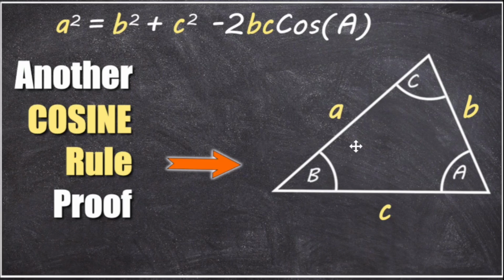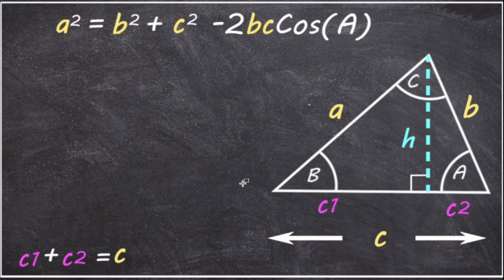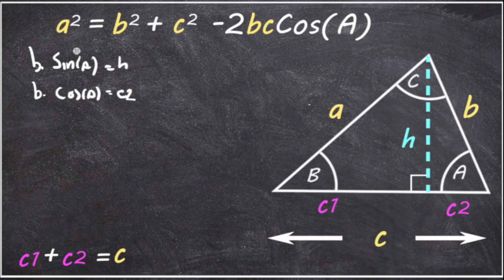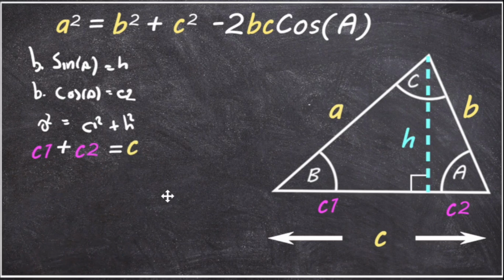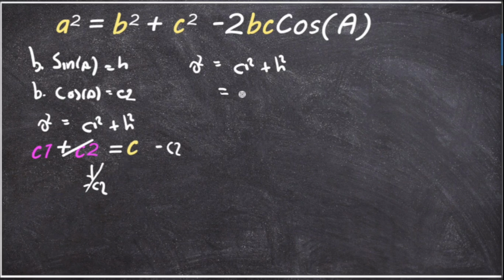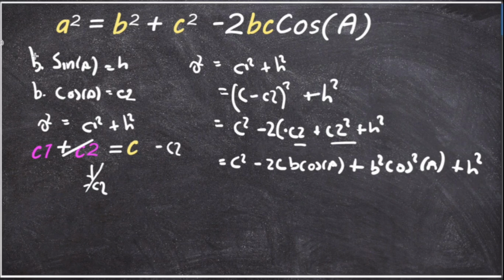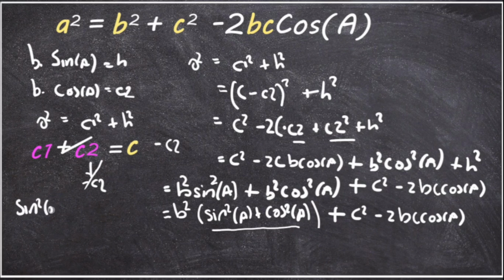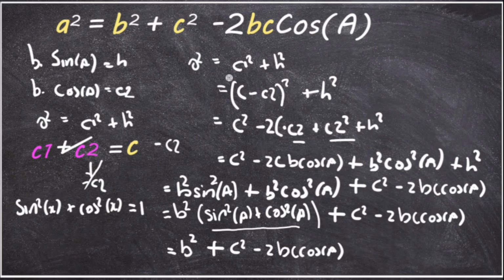Another Cosine Rule Proof (slightly simpler)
This proof is significantly simpler than the previous one. Still using triangle values, I instead use Pythagoras theorem to get an alternative expression for a^2, and then show that the value of the alternative expression is the same as the value  of the expression in the cosine rule for a^2.  Because the alternative expression is equal to a^2 and is the same as the cosine rule expression for a^2, the cosine rule must be true.   I've added links to related videos below demonstrating the an alternative cosine rule proof, the proof of Pythagoras theorem, a sine rule proof, and the proof for the Pythagorean identity sin^2(x) + cos^2(x) = 1

Related proof videos that may interest you; -

Chapters:
0:00 intro
0:22 setting up the basic triangle structures
0:59 getting sine and cosine values of the angle 'A'
1:35 determine the base and height of right angled triangle
2:00 finding an alternative expression for a^2 using Pythagoras
3:29 converting the alternative expression to trigonometric values
5:11 simplifying the converted expression
6:47 the value of the alternative expression for a^2,  is the same as the value of the expression for 'a^2' in the cosine rule
7:04 the above finding proves the cosine rule must be true